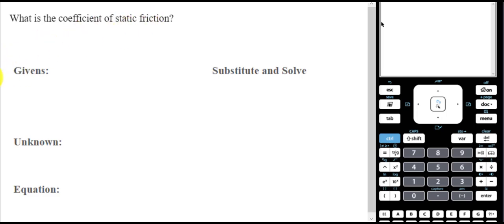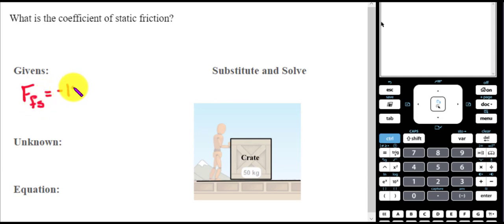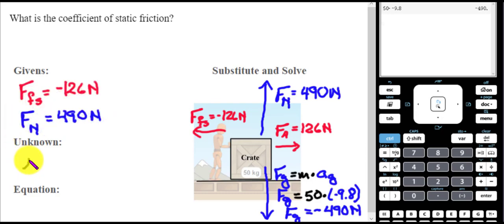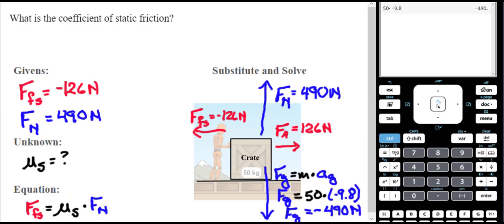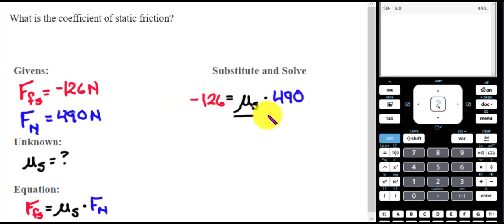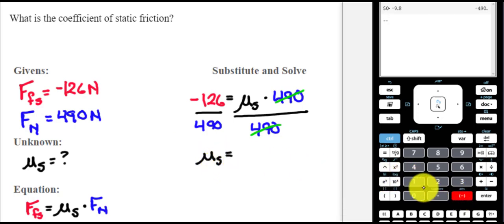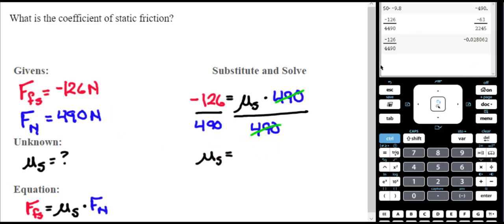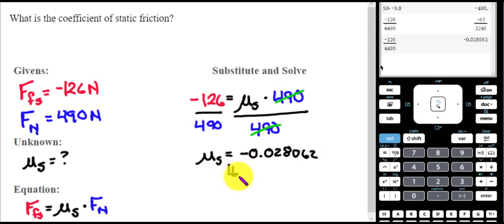Practice: Coefficients of Static Friction Q3